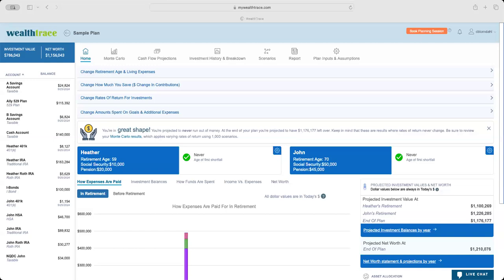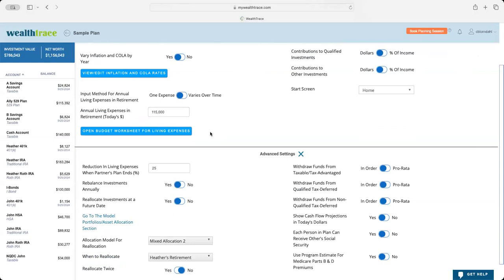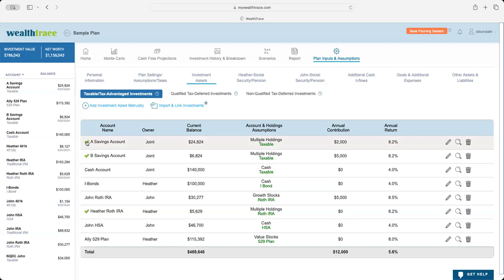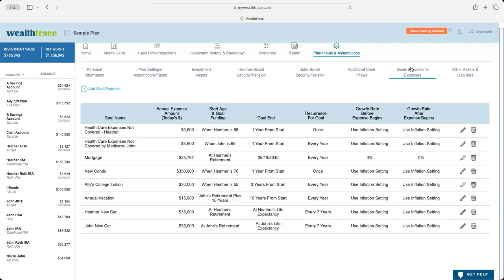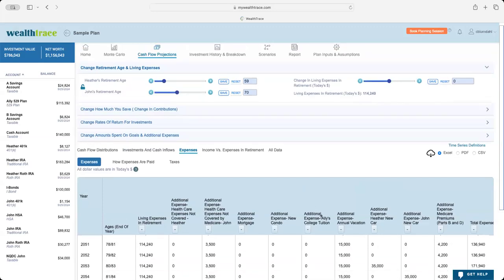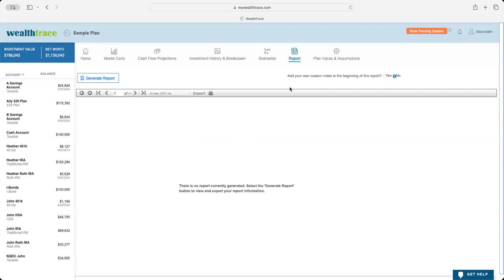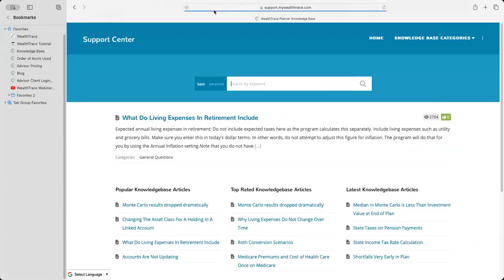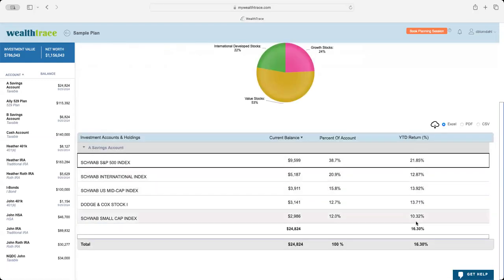WealthTrace Webinar Sep. 2024: How to Use WealthTrace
In this webinar we go through how to get started with WealthTrace, what the different settings mean, and how to run various what-if scenarios.